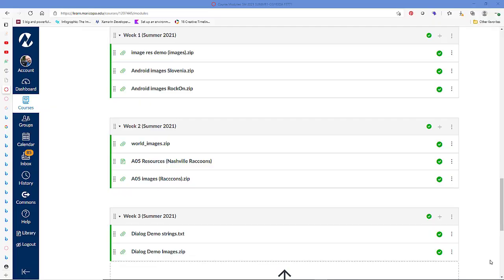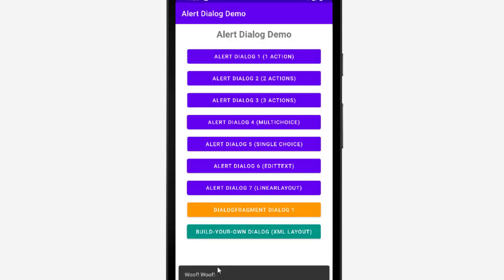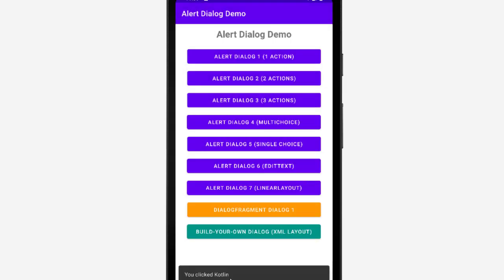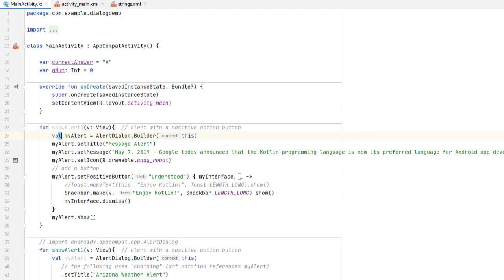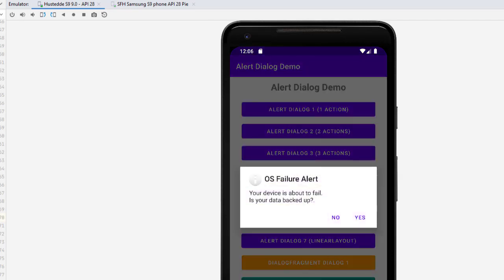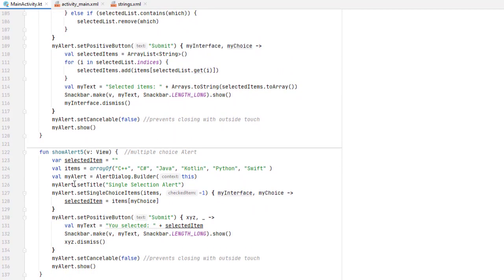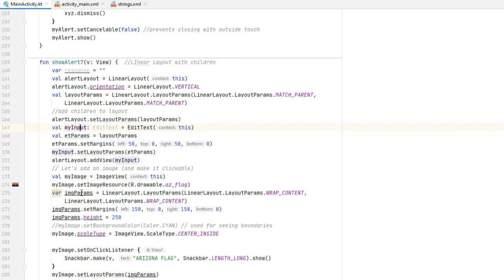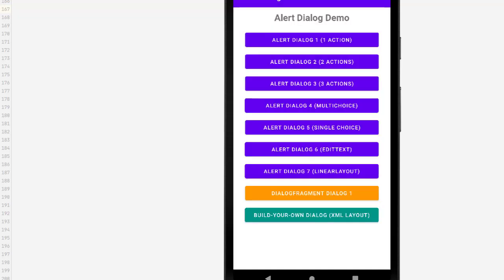Android 03B AlertDialogs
Android AlertDialogs can be called in code to display a title, icon and message and include up to three customizable response buttons. They can also present multiple select items as checkboxes or a single select item as radio buttons. Another variation allows the use of an EditText widget to get input from the user or even present a LinearLayout with multiple widgets and views.